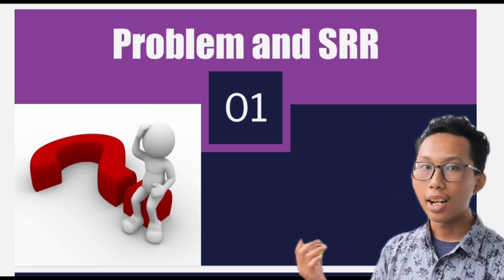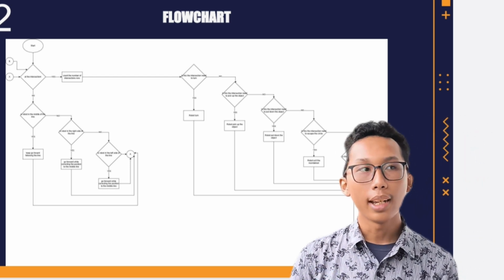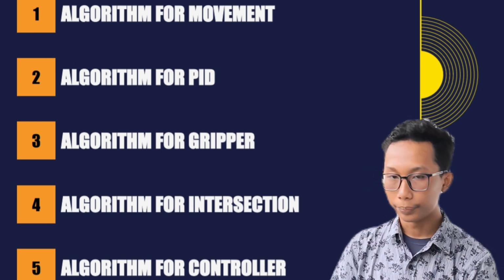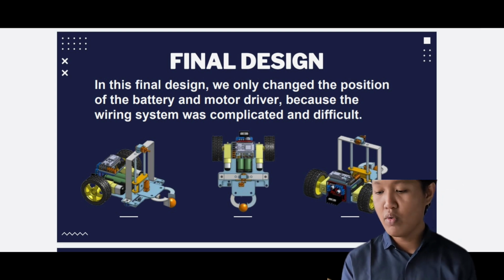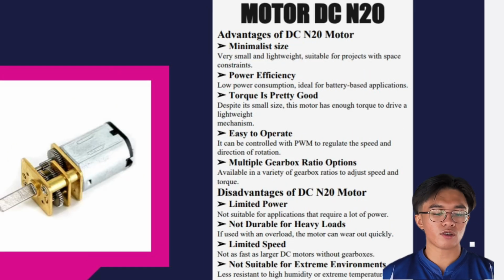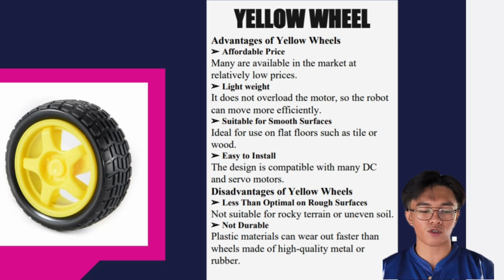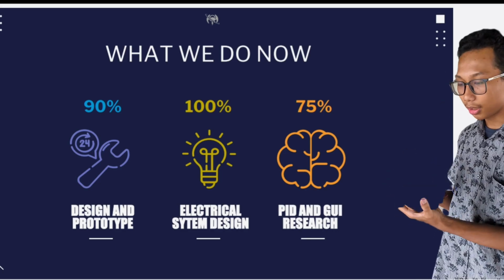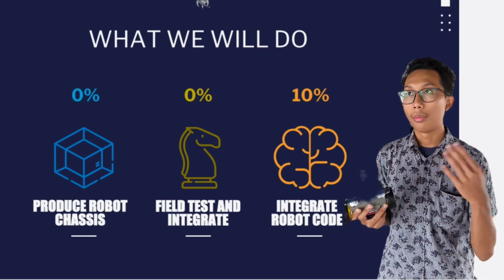Presentation PBL Line Follower Transporter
RE C PAGI (TEAM 5)

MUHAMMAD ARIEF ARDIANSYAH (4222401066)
CLARENCE ROY ANDIKA LAOLI (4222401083)
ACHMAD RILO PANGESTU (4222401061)